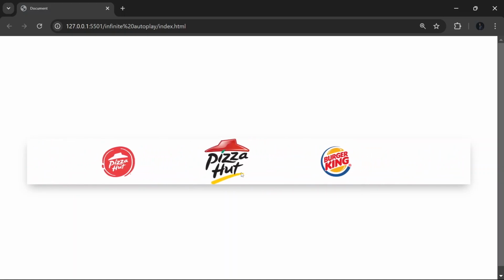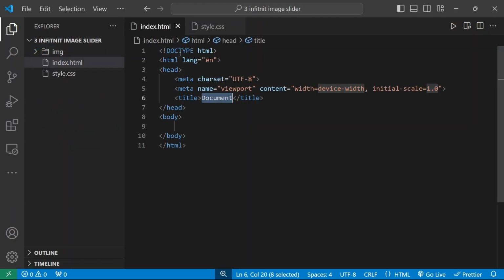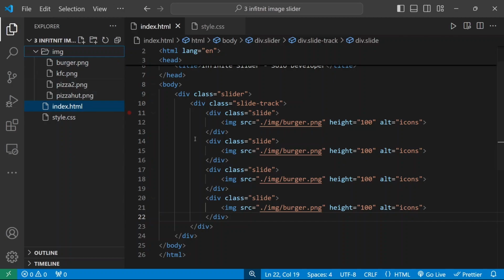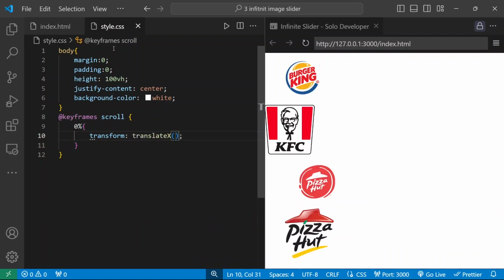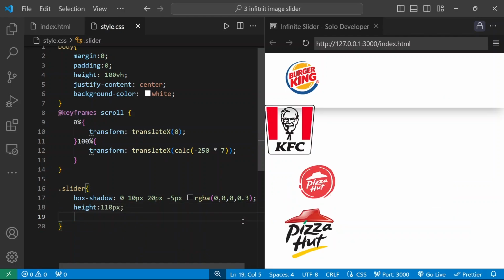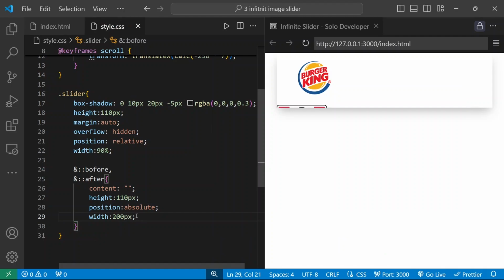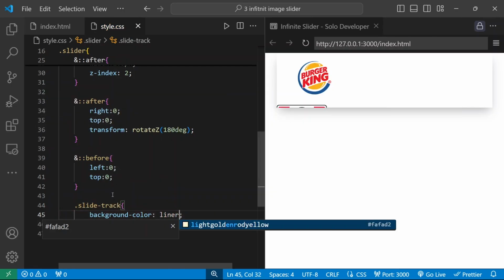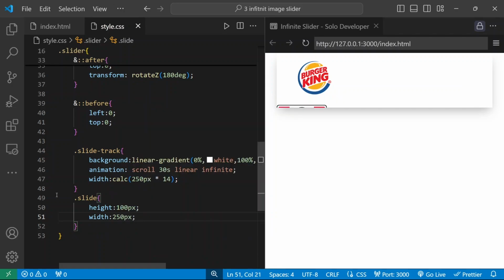Infinite Rotating Images Gallery using HTML CSS | Full tutorial with Source code | Solo Developer